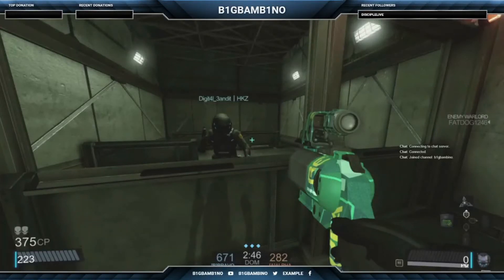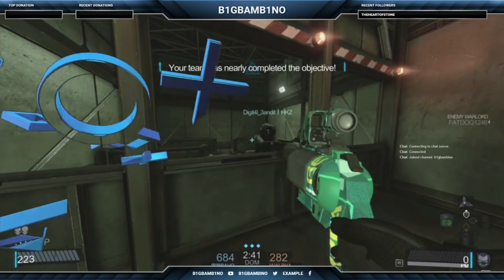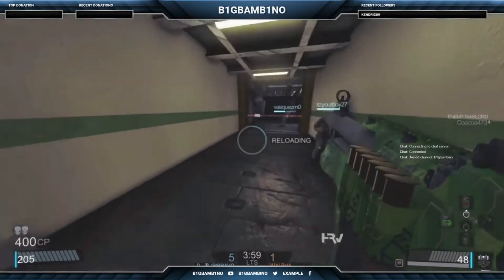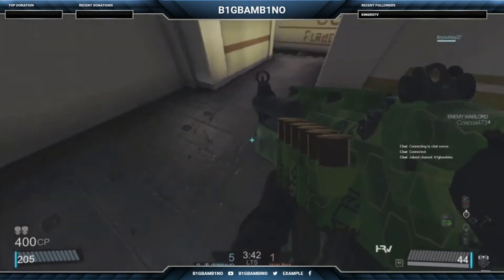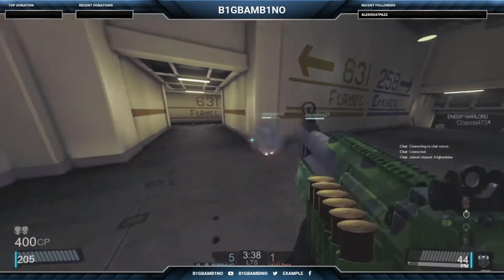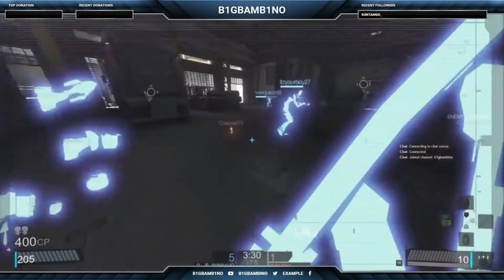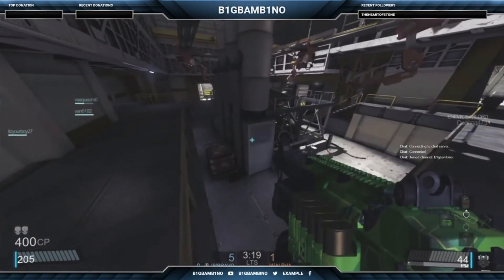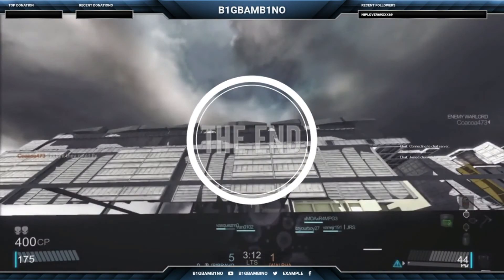Blacklight Retribution MAP Glitch Heavy Metal and Helodeck